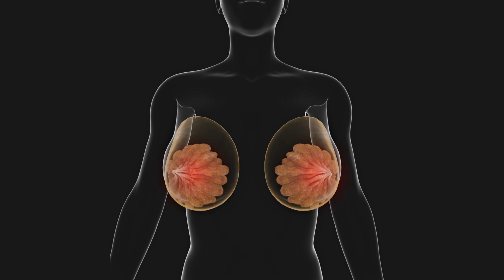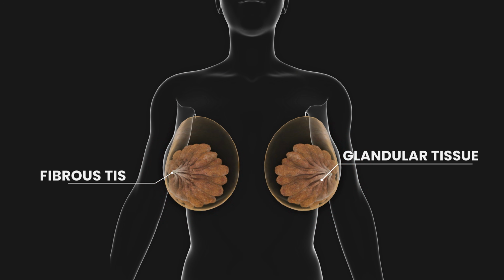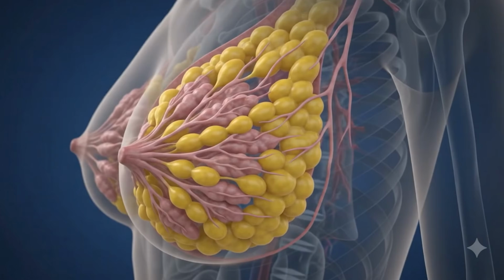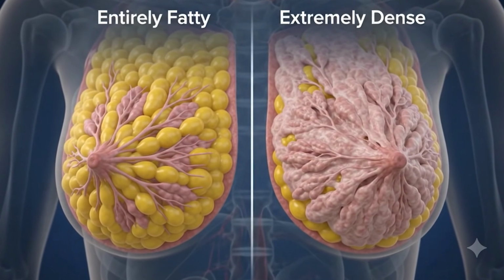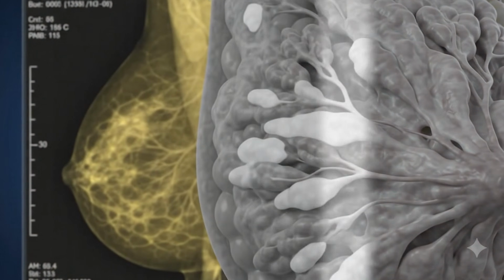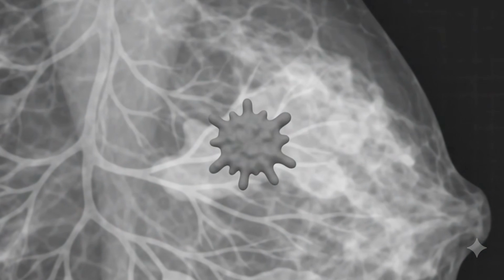What Do Dense Breasts Mean for Breast Cancer? Everything You Need to Know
Are you confused by your mammogram results? Many patients are told they have "dense breasts," but may not fully understand what that means for breast cancer risk, mammogram accuracy, or future screening. In this video, we explain what breast density means, why dense breast tissue can make cancer harder to see on a mammogram, and when additional screening options like breast MRI or ultrasound may be considered.

Inside this Breast Density Guide:
-Why Cancer Can Be Harder to See: Learn how dense breast tissue and tumors can both appear white on a mammogram, making some cancers harder to detect.
-Risk Factor vs. Detection Factor: Understand how dense breast tissue may affect both your risk of developing breast cancer and the ability of a mammogram to find it.
-Beyond the Mammogram: Find out when supplemental screening, such as breast MRI or ultrasound, may be recommended for people with dense breasts.

0:00 What are 'Dense Breasts'?
0:50 Why Cancer "Hides" in Dense Tissue
2:49 Does it Increase My Risk of Cancer?
3:43 The "Letter" Your Doctor Sent
4:22 Beyond Mammograms: MRI & More
5:32 Why You Still Need a Mammogram